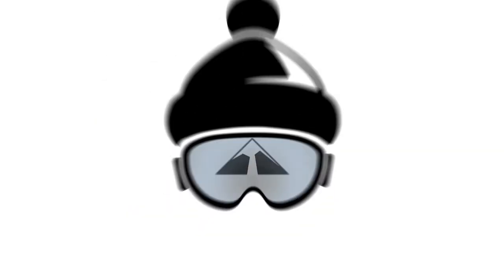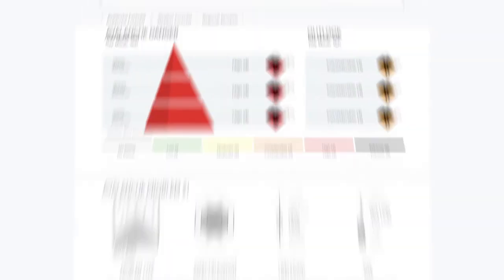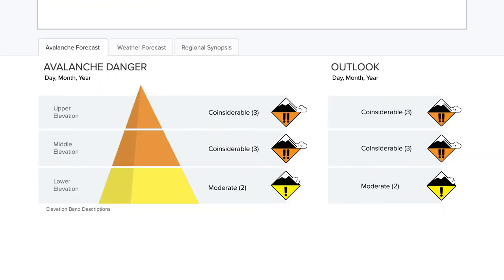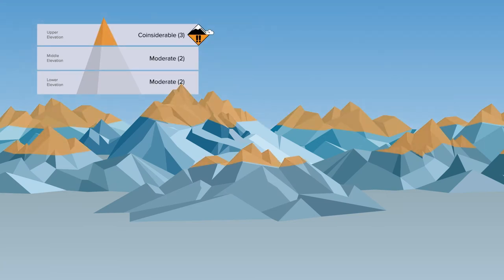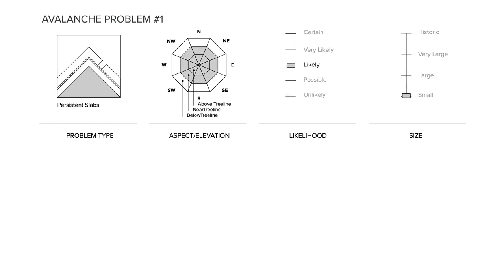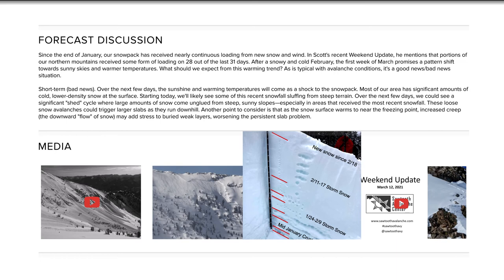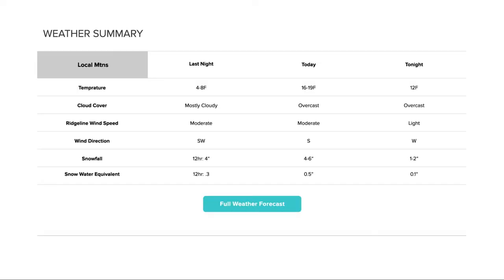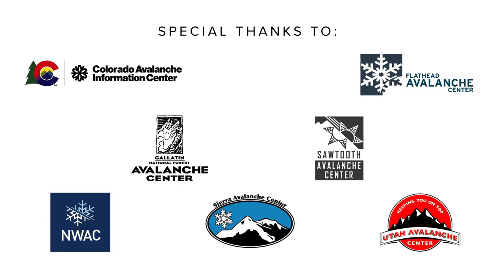Backcountry Avalanche Forecasts Explained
This is a tutorial on backcountry avalanche forecasts produced by many Avalanche Centers in the United States.